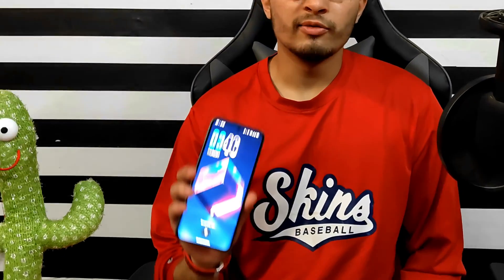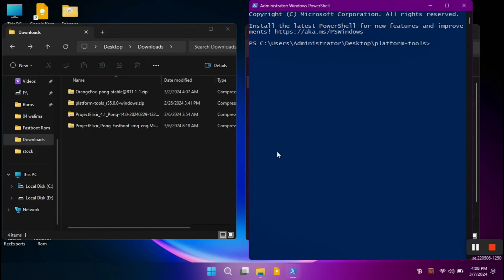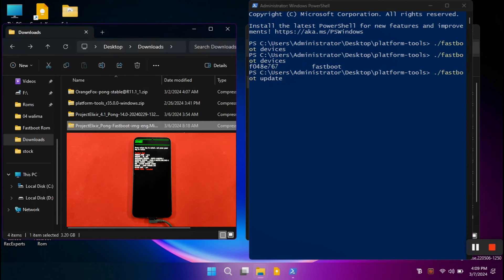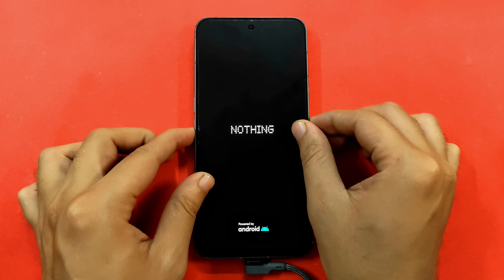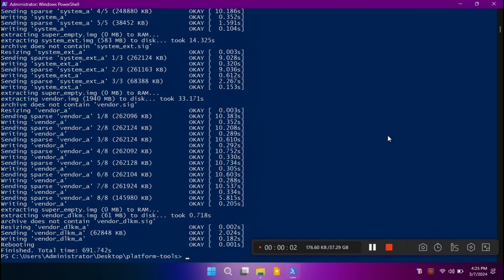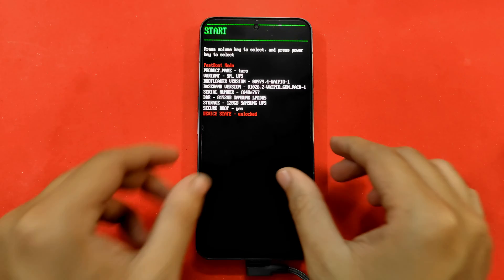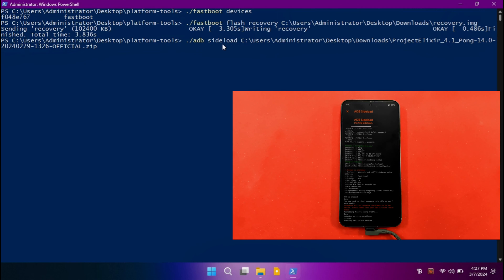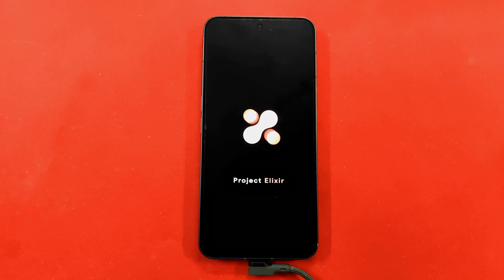[GUIDE] Install Project Elixir Android 14 Custom rom on Nothing Phone 2 | Fastboot & recovery method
Maintained by : Yasin